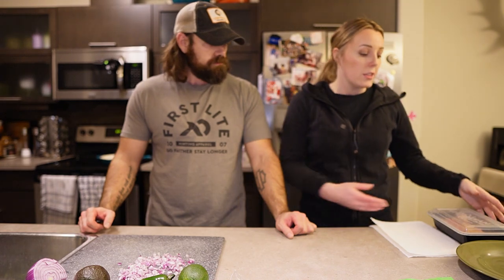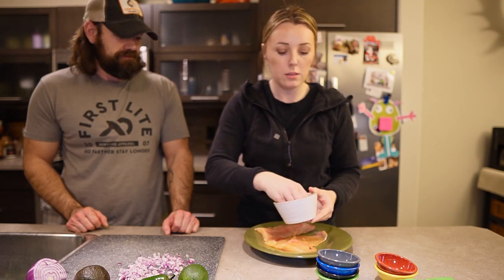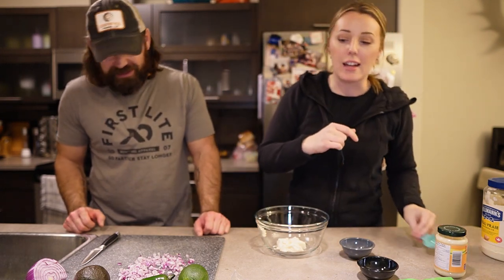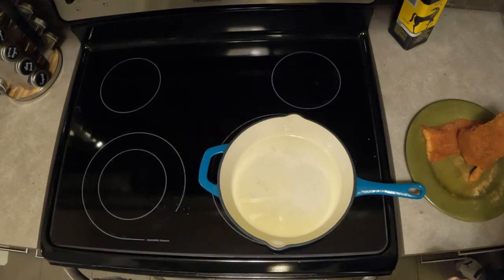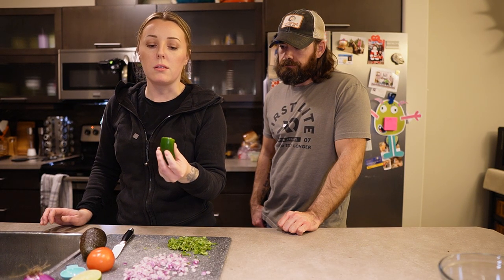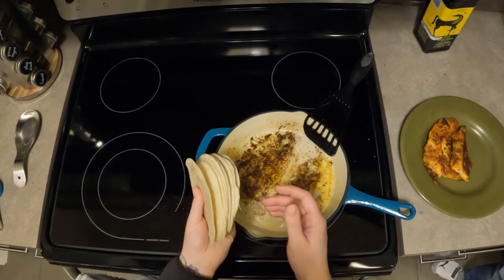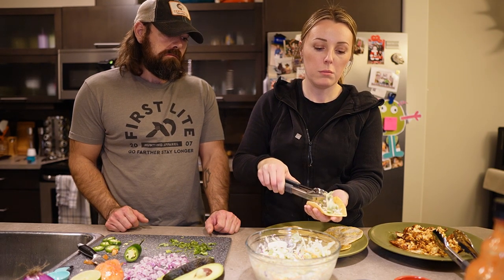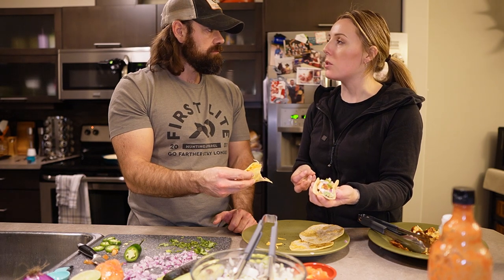Cook With Us! Lake Trout Fish Tacos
From the lake to the the table!

For the fish seasoning:
1 teaspoon garlic powder
1 teaspoon smoked paprika
1/2 teaspoon ground cumin
1/2 teaspoon sea salt
1/4 teaspoon chipotle chili powder
1/4 teaspoon ground black pepper

For the Cilantro Lime Coleslaw:
Coleslaw
3 tablespoons mayonnaise
1 tablespoon lime juice
1 garlic clove, minced or 1-2 teaspoons of minced garlic
⅓ cup chopped cilantro
½ teaspoon sugar (optional)
¼ sea salt more or less to taste
¼ teaspoon cracked pepper